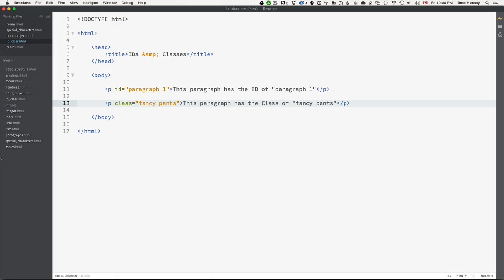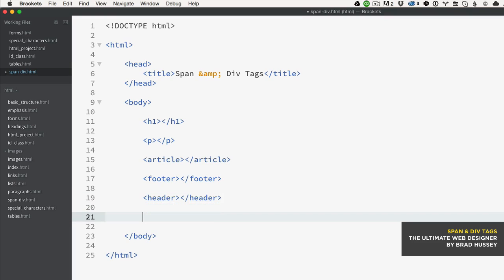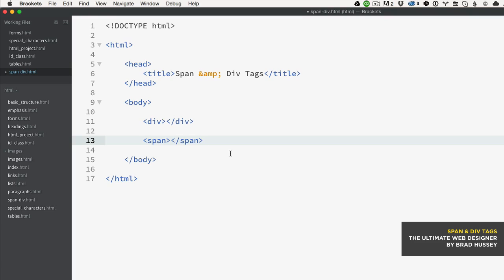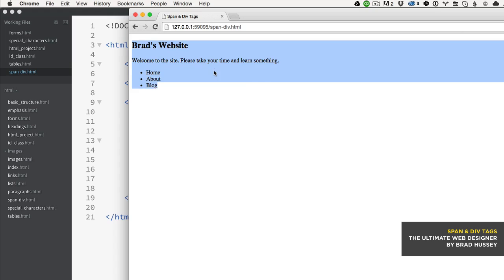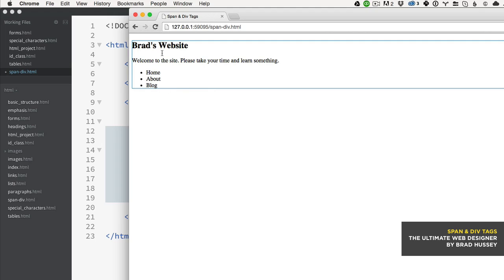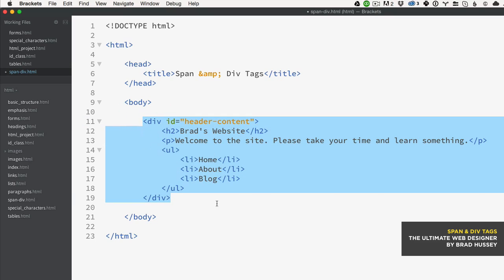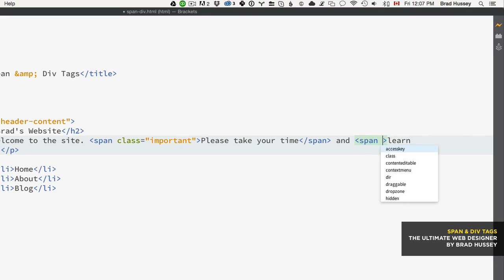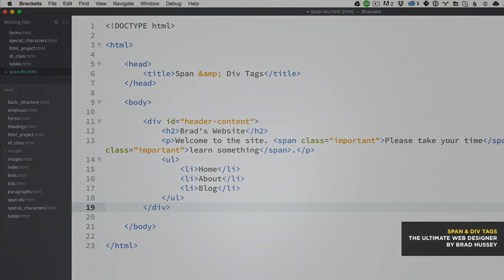003 Span Div Tags